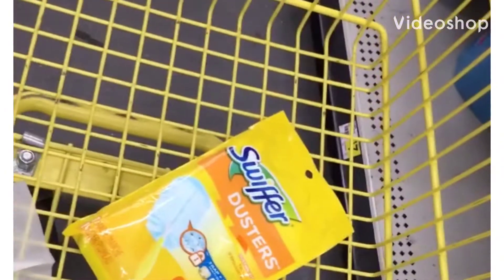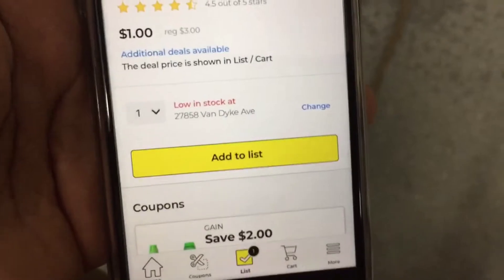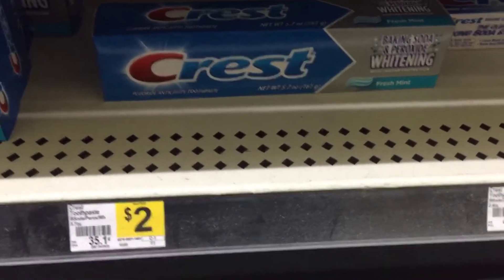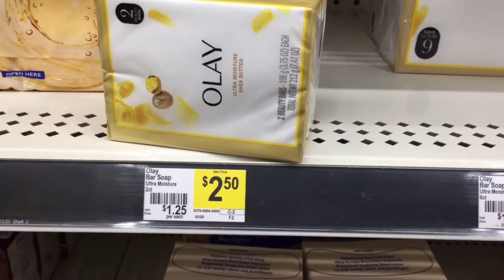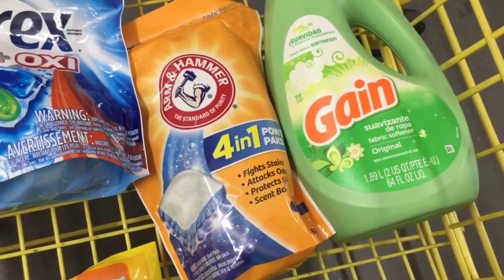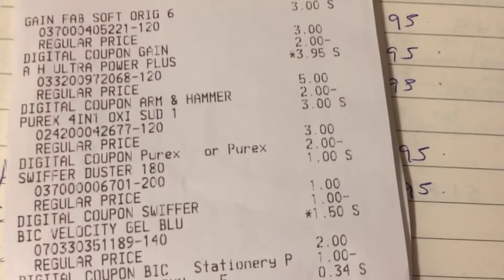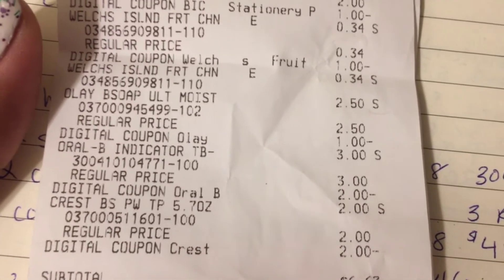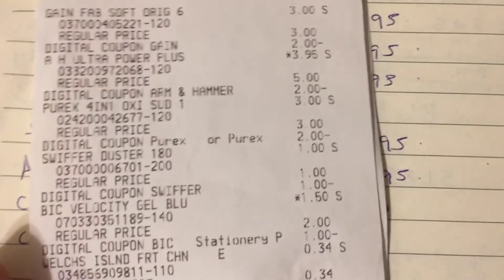DG $10 challenge